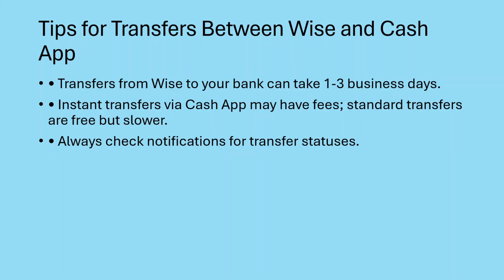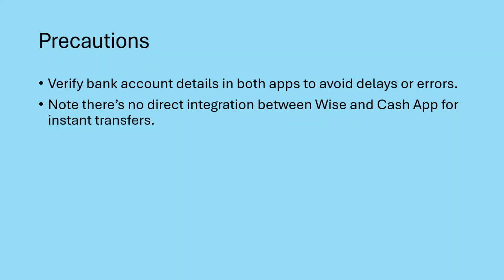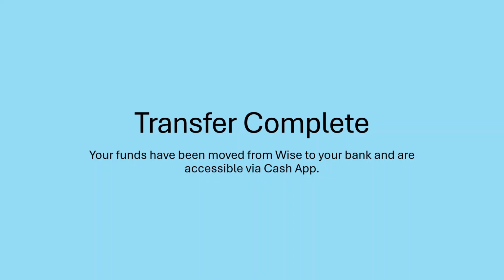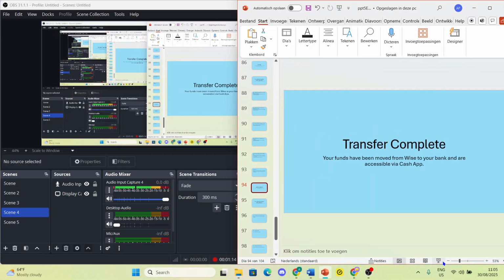How To Send Money From Wise To Cash App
Do you want to transfer money from Wise to Cash App? In this video, I will show you how to send money from Wise to Cash App step by step. Wise allows you to move funds quickly and securely to your Cash App account with low fees and real exchange rates.

📌 What You’ll Learn in This Video:

• How to add Cash App account details in Wise
• Tips for fast and secure Wise to Cash App transfers